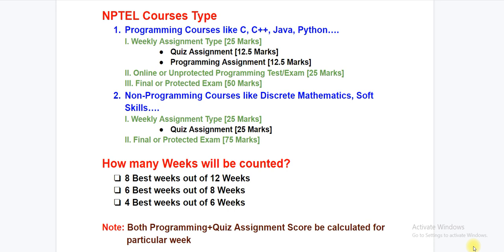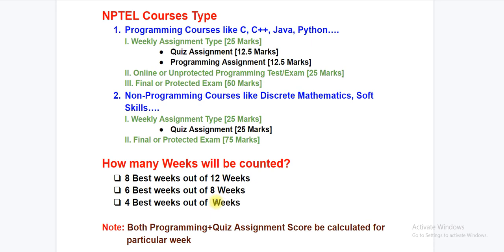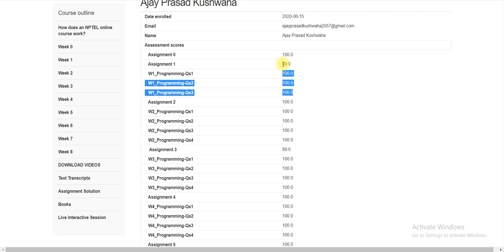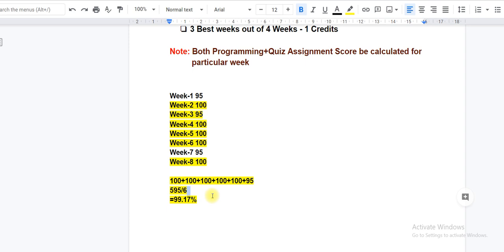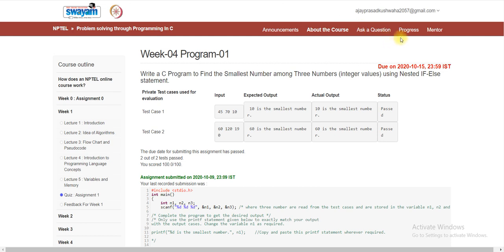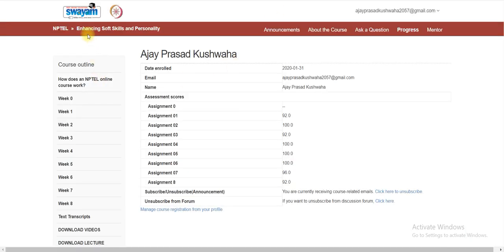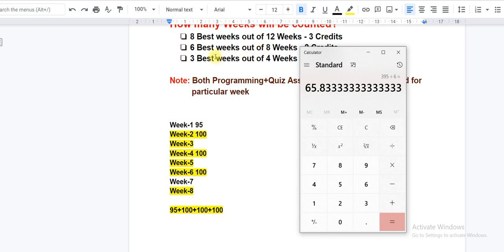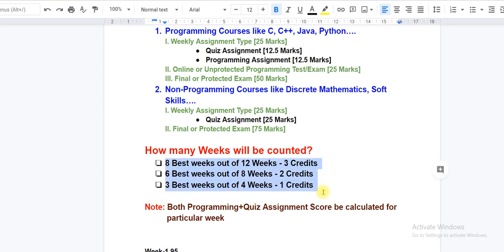How to calculate NPTEL Assignment Score or Marks in details [25 Marks] for any course like an Expert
1️⃣ How to fill Examination registration form to appear in NPTEL online Exam 2020 | Detailed video 4 U

how to calculate nptel assignment marks
how to check nptel assignment marks,
how many assignments are considered in nptel,
nptel assignment not submitted,
nptel assignment score,
nptel assignment answers,
swayam nptel,
how to clear nptel exam,
how to calculate nptel score,
how to calculate nptel assignment score,
how to calculate assignment score,
how to calculate nptel assignment mark,
how to calculate nptel programming assignment score,
how to calculate nptel quiz assignment score,